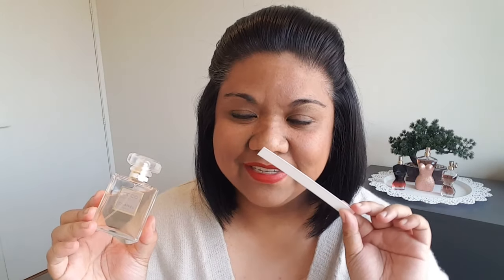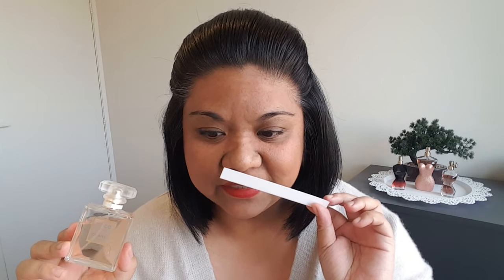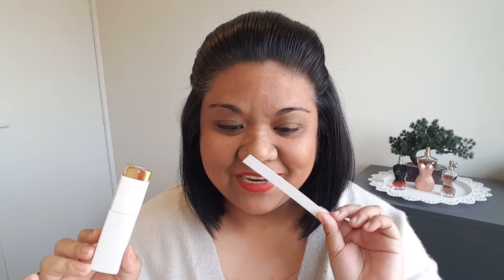CHANEL Coco Mademoiselle Collection Overview | Ranked Best to Worst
Here are mini reviews of the CHANEL Coco Mademoiselle perfume collection and ranking them in order from my least to most favourite versions of it. Enjoy!
Intro 0:00
Original Coco Mademoiselle EdP Eau de Parfum 0:37
Coco Mademoiselle EdT Eau de Toilette 2:08
Coco Mademoiselle EdP Intense 3:58
Coco Mademoiselle L'eau Privee 6:15
Ranking from Best to Worst (imho) 8:45